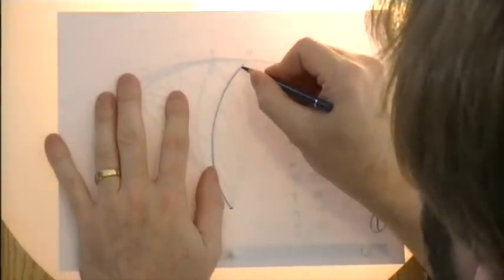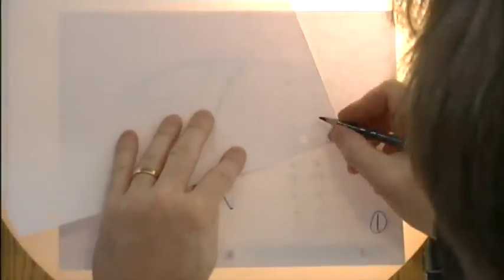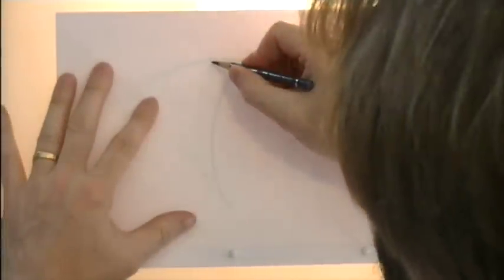Brian Lemay's Stationary Seaweed part 2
Part 2 - drawing the animation for the seaweed action.